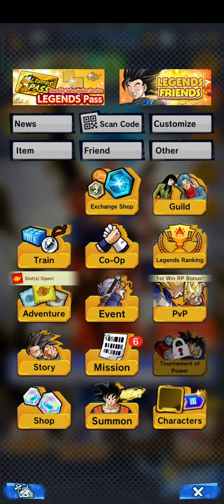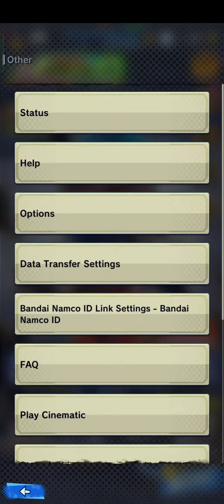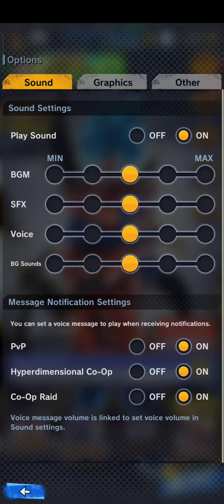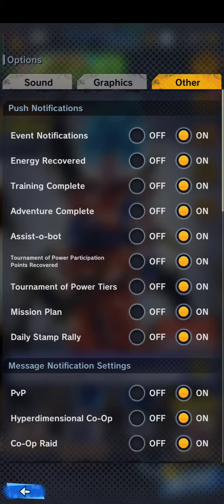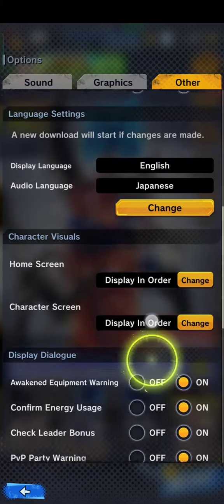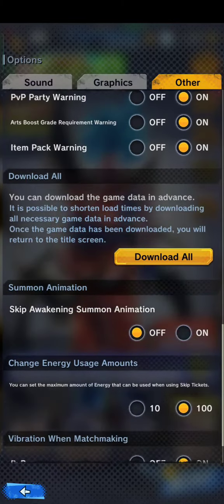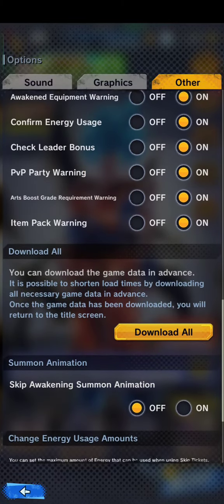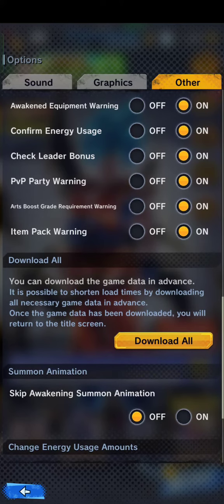~ How to Skip Summon Animation in Dragon Ball Legends! Quick & Easy Method!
Are you tired of waiting through summon animations in Dragon Ball Legends? Learn how to skip them quickly and easily with this step-by-step guide! Summoning characters and making gacha pulls can be faster and more efficient if you know the right settings to adjust.

In this video, we’ll walk you through the process of skipping summon animations in Dragon Ball Legends. By following these simple instructions, you can reduce loading times and get straight to enjoying your gameplay experience. Whether you’re a seasoned player looking to optimize your time or a newcomer wanting to streamline your gaming sessions, this method is perfect for everyone.

To skip summon animations, we'll guide you through the game’s settings menu. You’ll learn exactly where to tap and what options to adjust to achieve faster loading times and smoother gameplay. It’s a straightforward process that anyone can follow, so you can spend less time waiting and more time playing your favorite characters in Dragon Ball Legends.

Optimize your Dragon Ball Legends experience today by skipping summon animations with this quick and easy method. Start enjoying faster gameplay now!